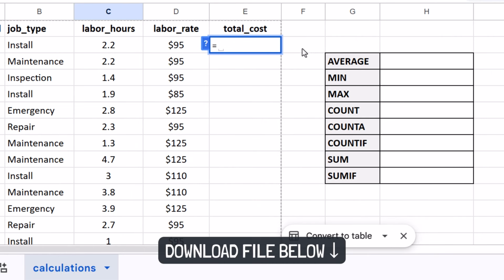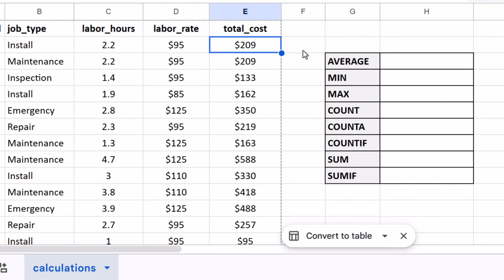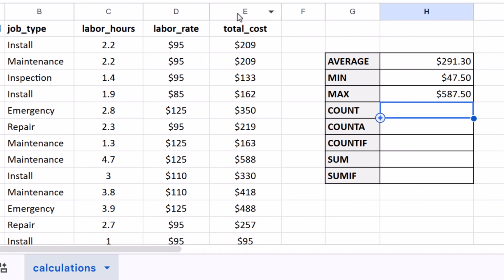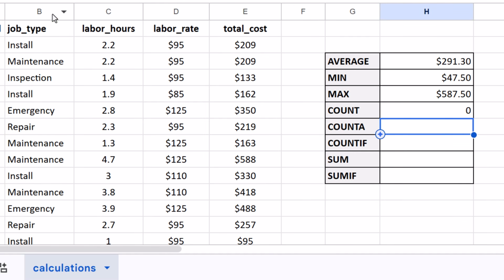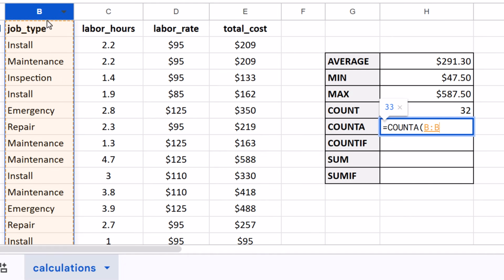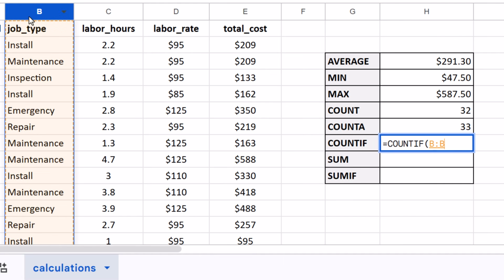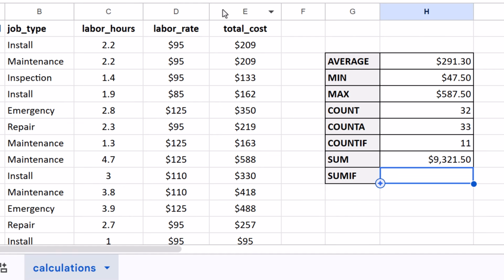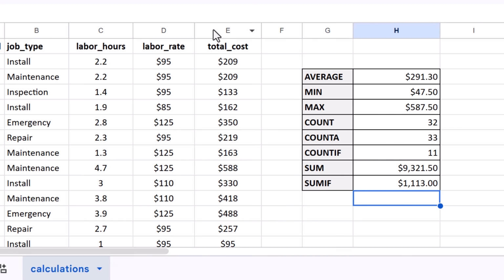Google Sheets Formulas: 8 Essentials in 3 Minutes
Learn the Google Sheets formulas and calculations that are used most often.  This beginner-friendly tutorial covers multiplication, AVERAGE, MIN, MAX, COUNT, COUNTA, COUNTIF, SUM, and SUMIF using a practical example.